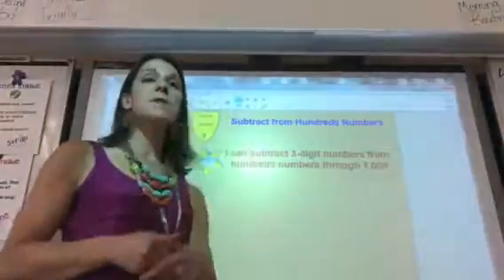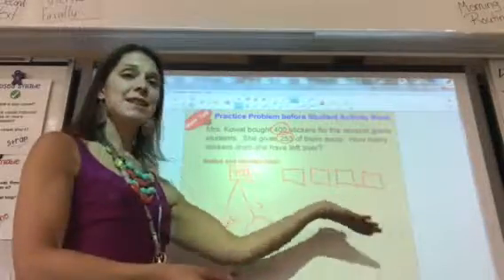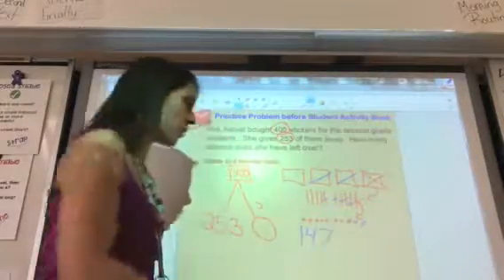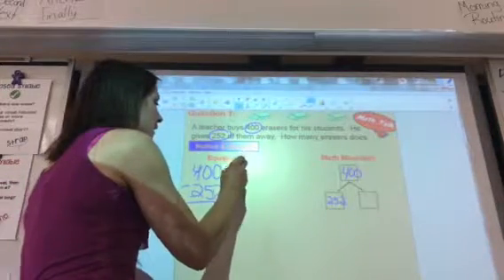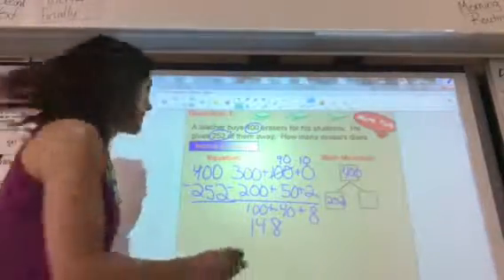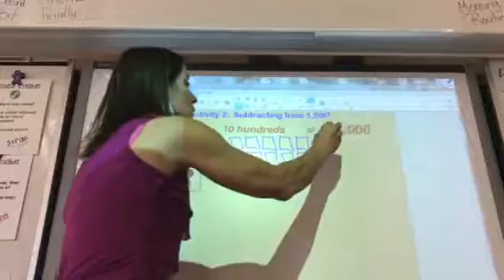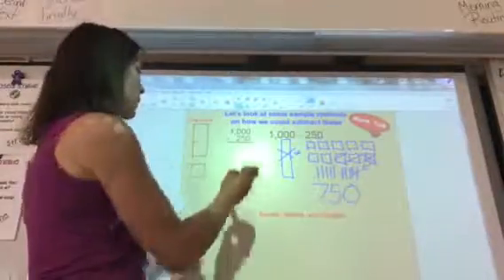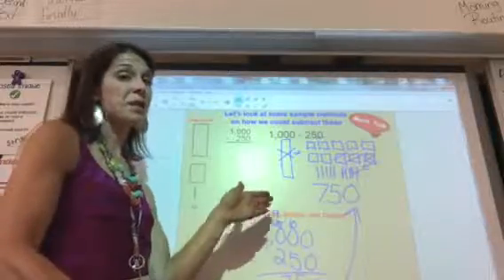Subtract from the Hundreds Numbers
Subtract 3-digit numbers from hundreds